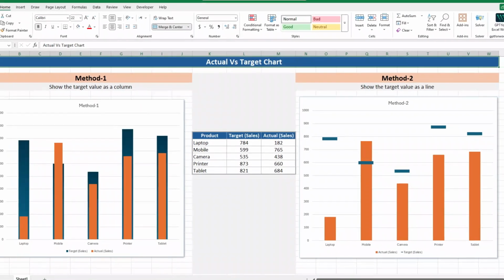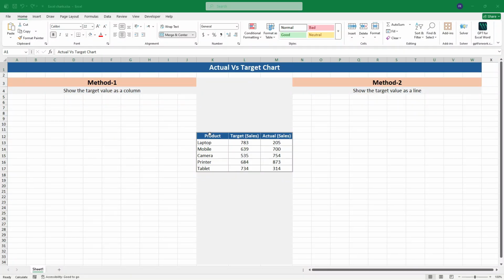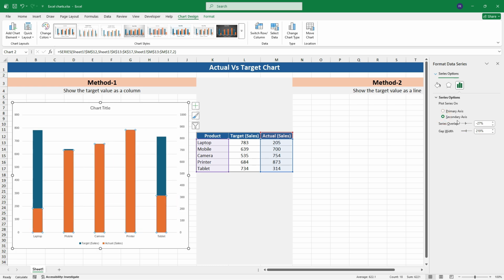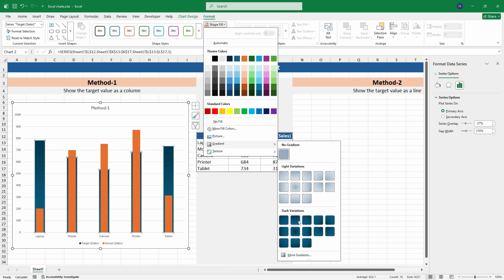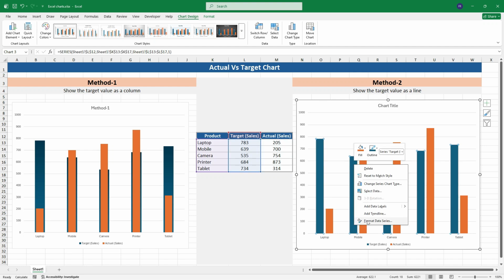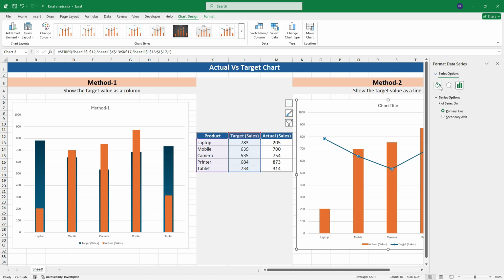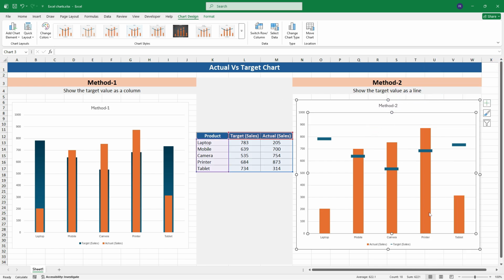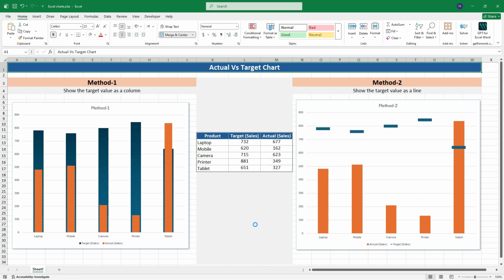How to Build Actual vs Target Charts in Excel | Step-by-Step Tutorial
For comparing the actual values against the targets and displaying the difference at a glance, the actual vs. target chart is your best choice. This tutorial  provides a step-by-step guide to show how to create an actual vs target chart to compare the actual values against the predefined targets in Excel.

Timestamps:
00:00 Introduction
00:37 Actual vs Target Chart (Show target value as column)
02:03 Actual vs Target Chart (Show target value as line)
04:14 Summary

Topics covered:
how to create actual vs target chart in excel step by step